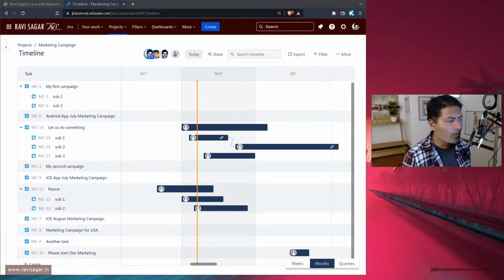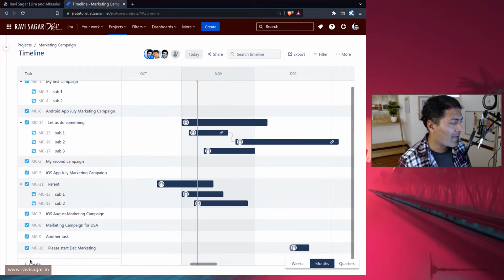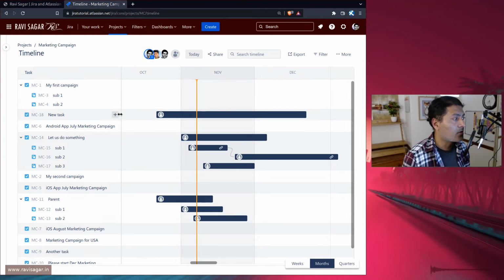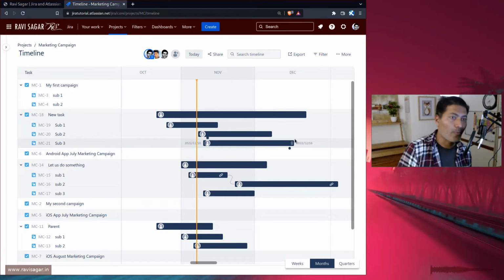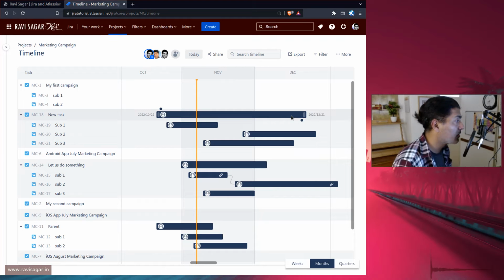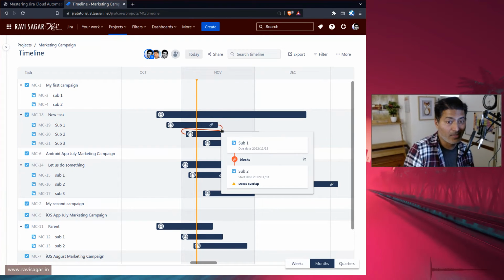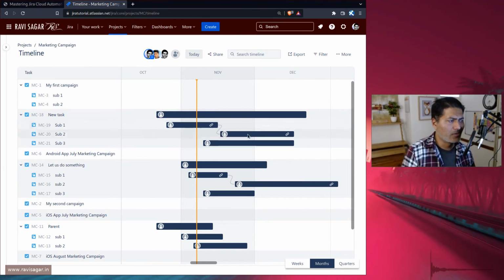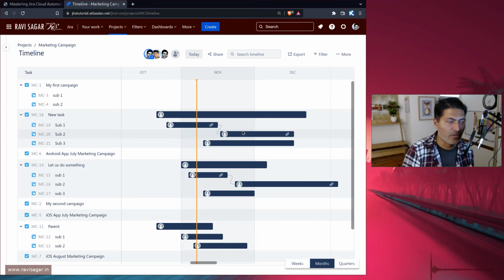GetAnswers - JWM timeline is not MS Project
If you are coming from MS Project background then you might find JWM timelines disappointing.